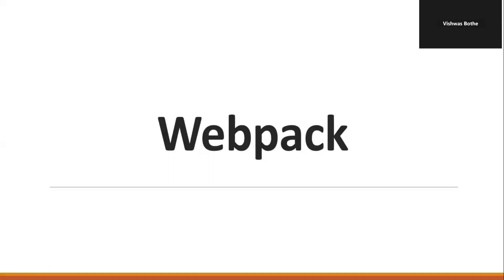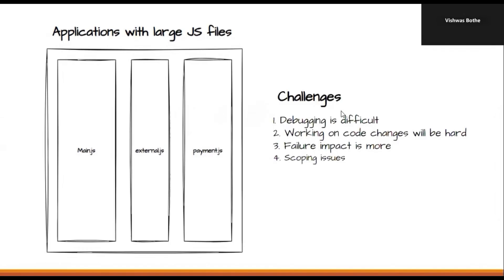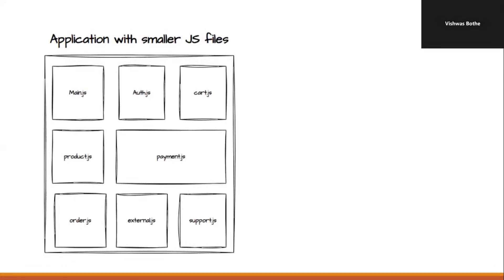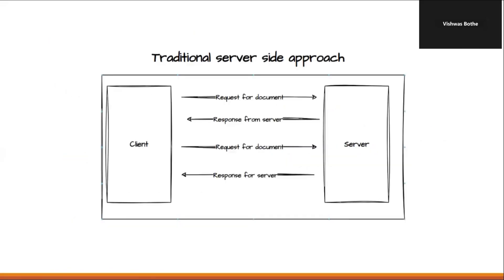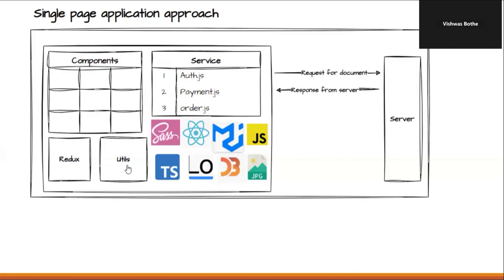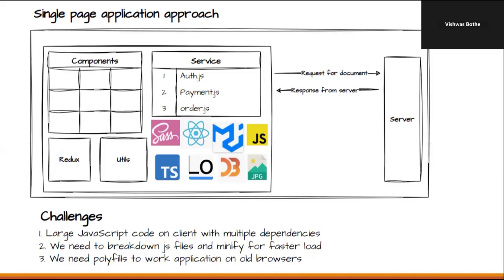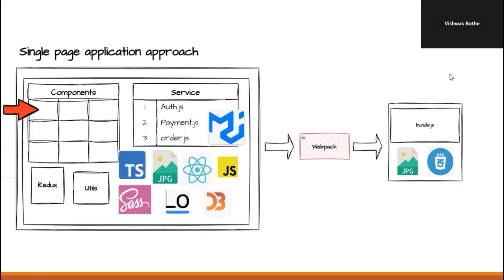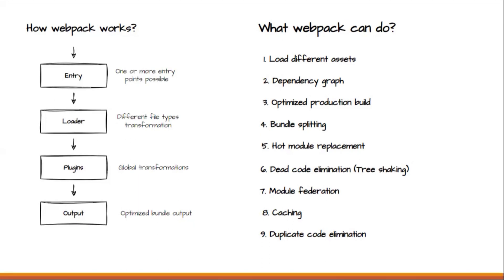What is Webpack | Webpack 5 Introduction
In this video, we provide a comprehensive introduction to Webpack. Discover what Webpack is and why it's essential for modern web development. We’ll discuss the challenges faced by older applications, such as inefficient asset management and slow load times, and explain how Webpack resolves these issues through features like module bundling and code splitting. Whether you’re a developer looking to modernize your workflow or just curious about Webpack, this video will equip you with valuable insights.